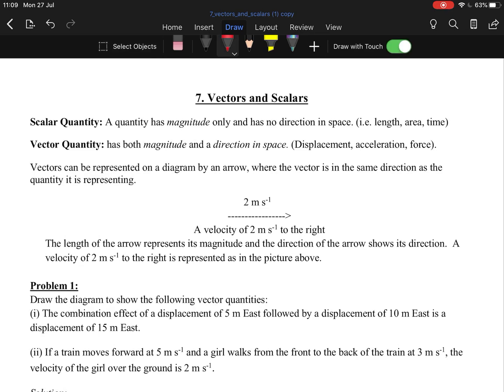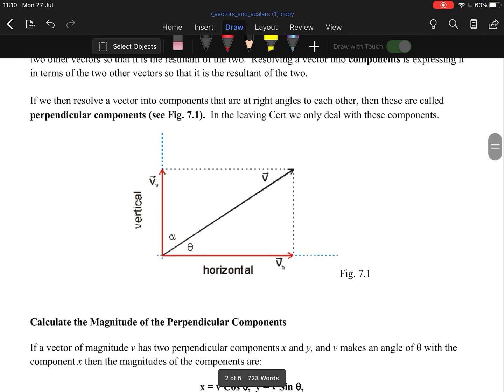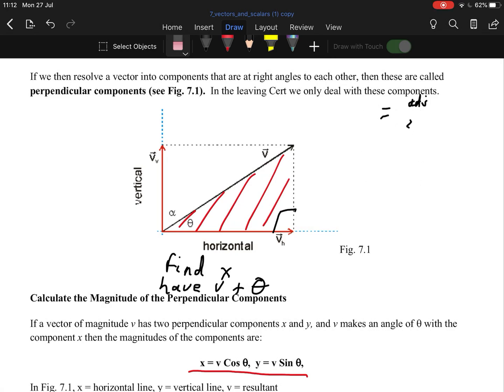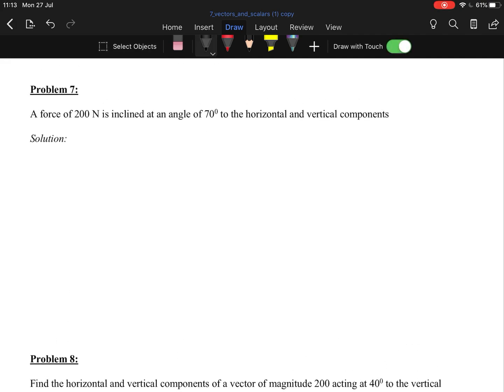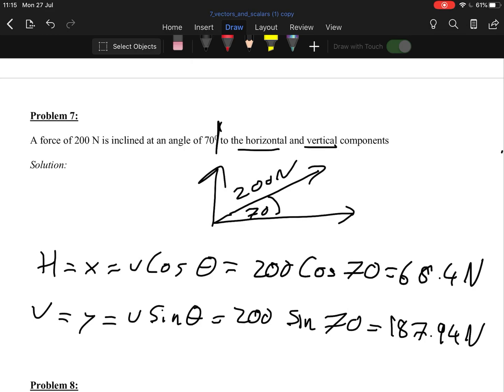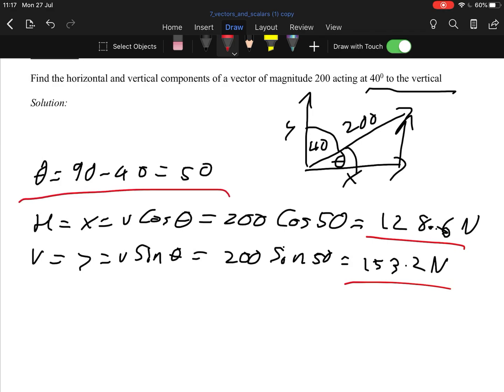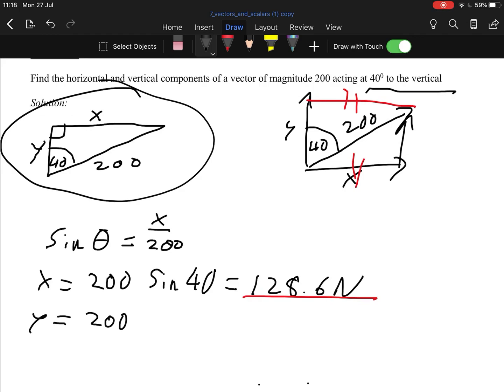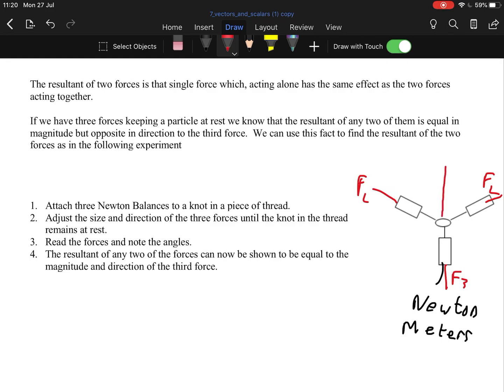Topic 7: Vectors and Scalars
Leaving certificate physics mechanics vectors and scalars